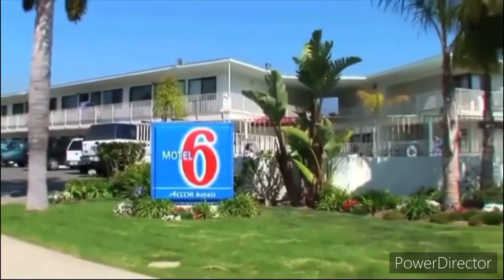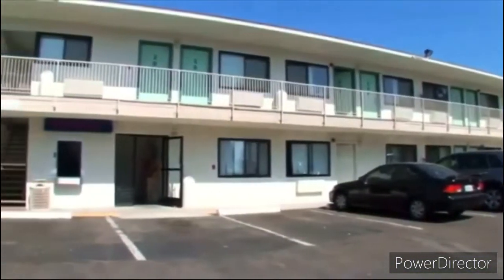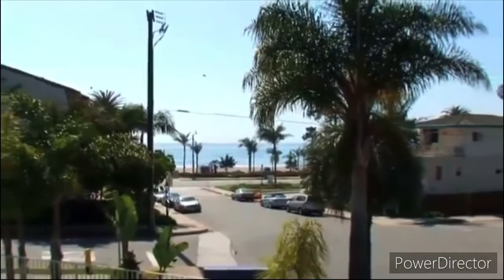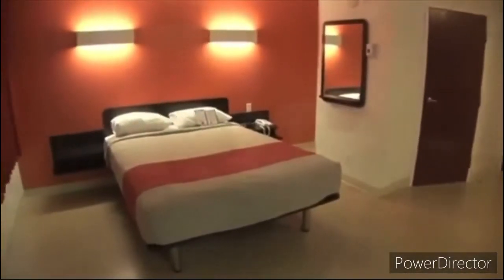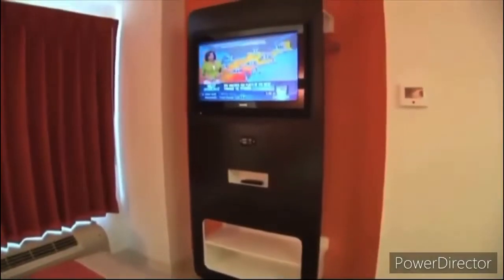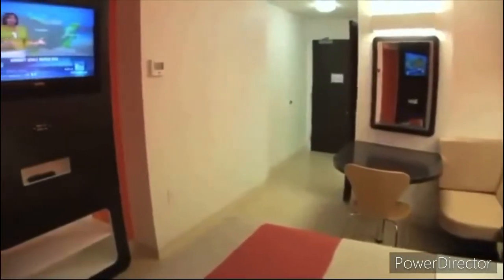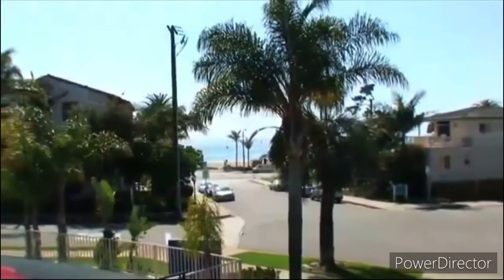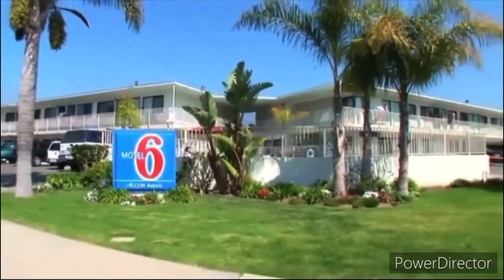Motel 6 welcome